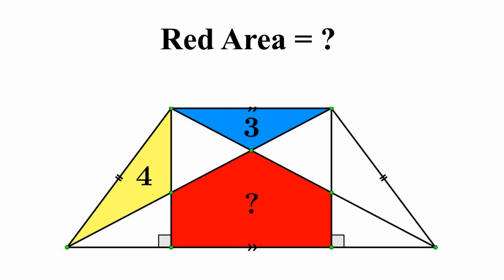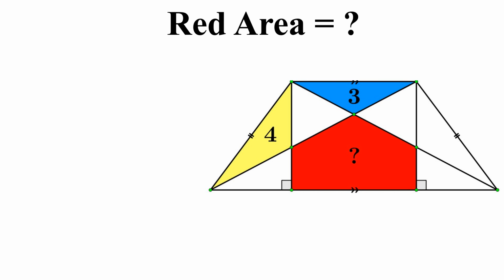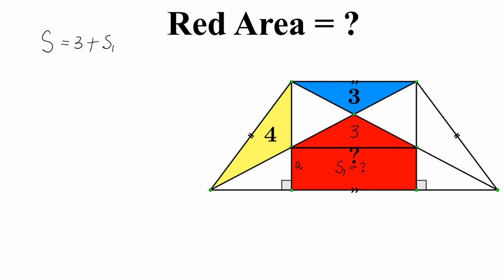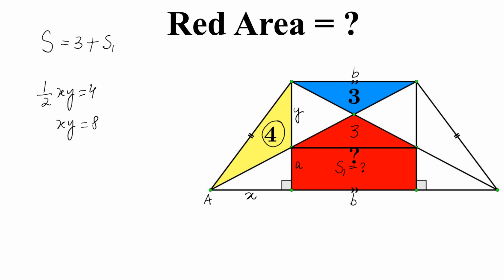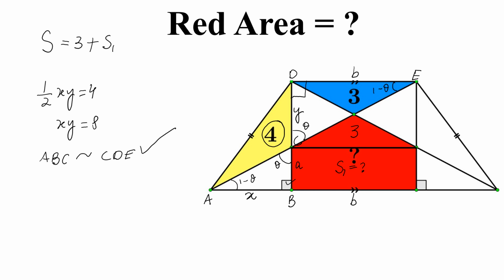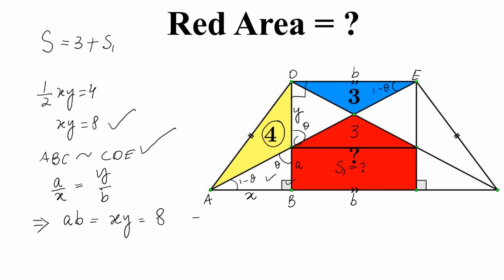How to calculate the red area in this Trapezium? | Learn the simple and easy trick to solve